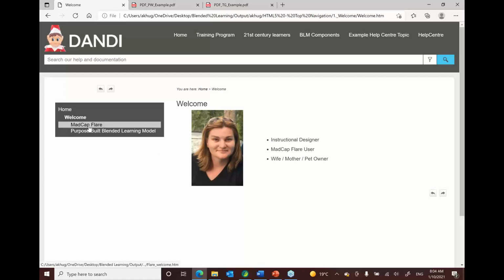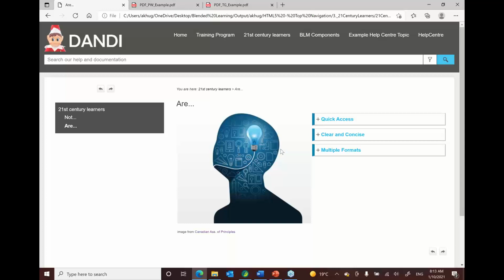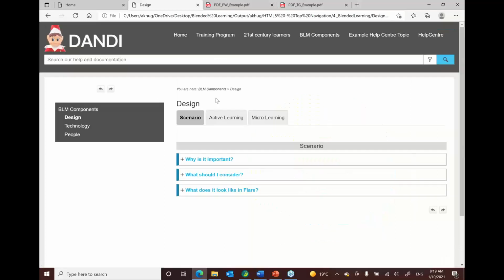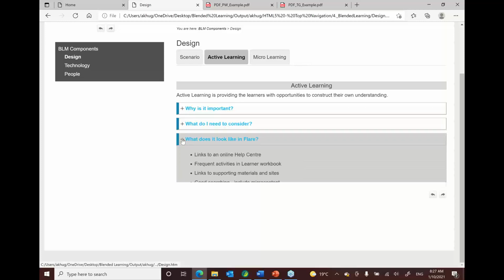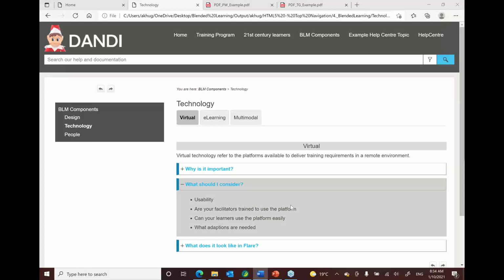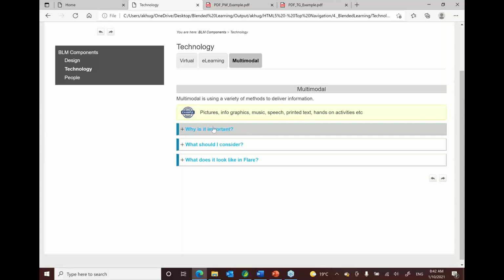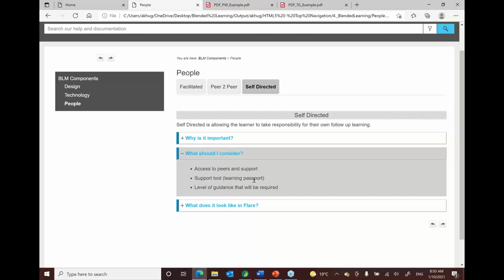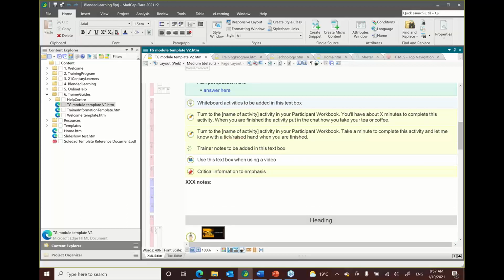The Blended Learning Model & MadCap Flare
As an Instructional Designer, Kylie Hughes has 10+ years of experience designing and delivering effective classroom, virtual and eLearning training for systems based training.  Blended learning is all the rage but are you doing it right? With a worldwide shift to online training, blended learning has never been more important.

There are many misconceptions about blended learning and adequate planning is essential to make sure you nail it. It is critical to ensure that best practice training methods and adult learning principles are incorporated cohesively when designing training packages and online support materials so that you develop a suite of tools that your users appreciate.

Learn how to use a tailor-made blended learning model to design user centric trainer guides, participant workbooks and online Help centers.